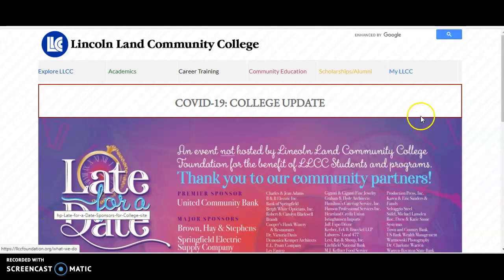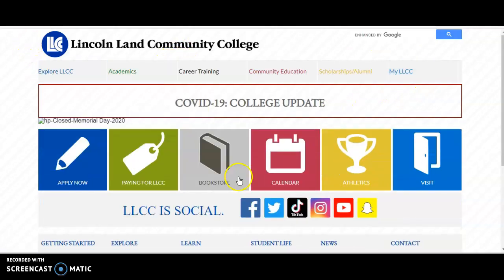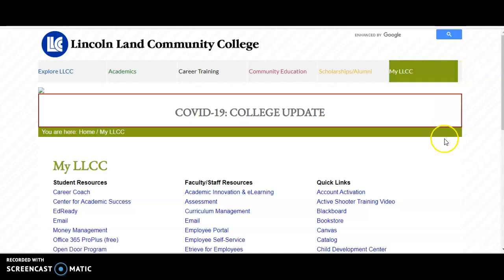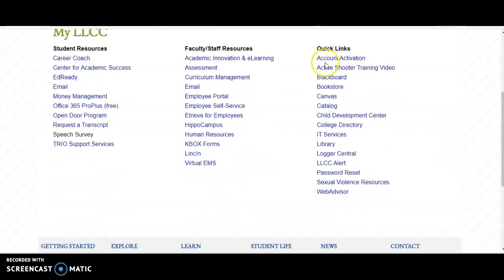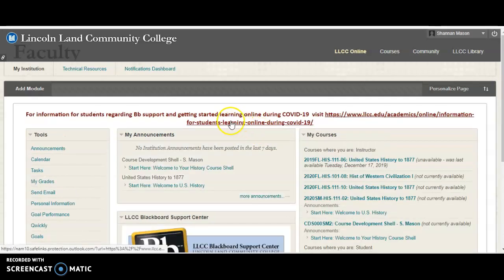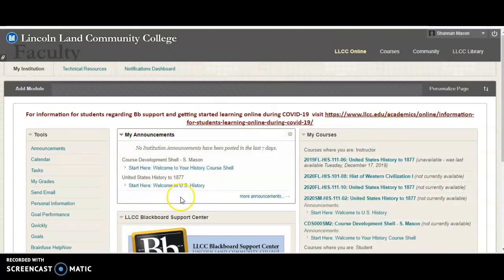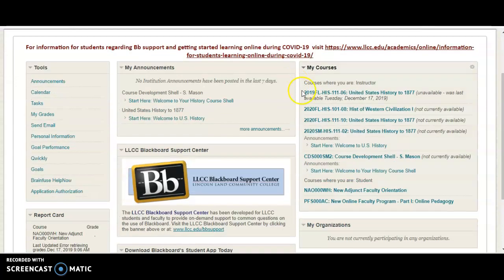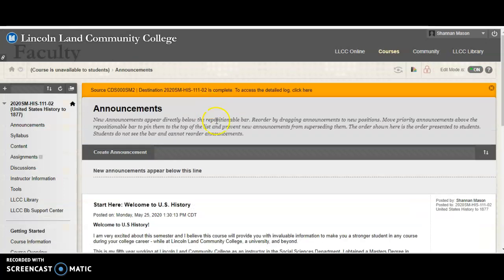How to Log into Blackboard Hist 111 SM 20